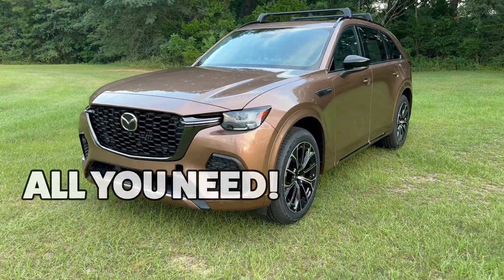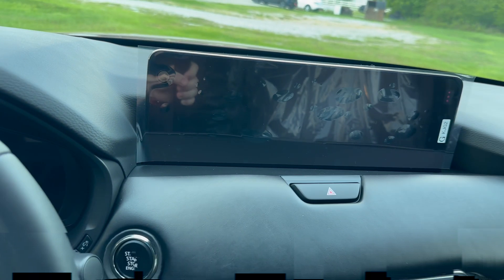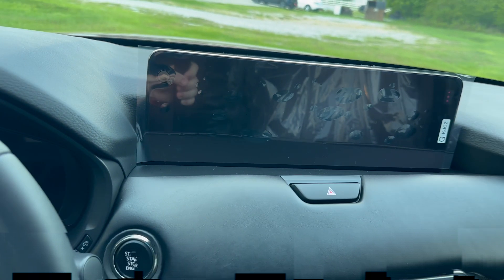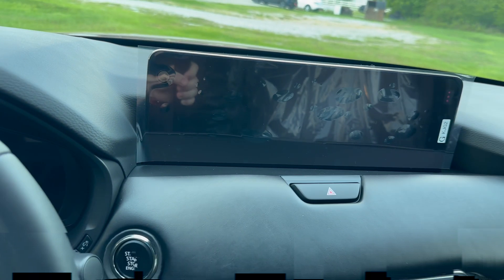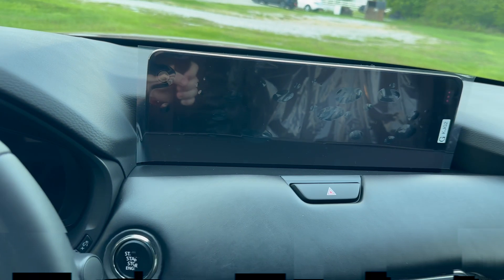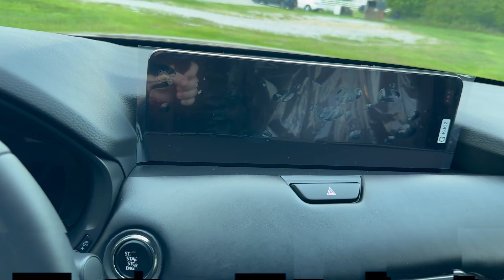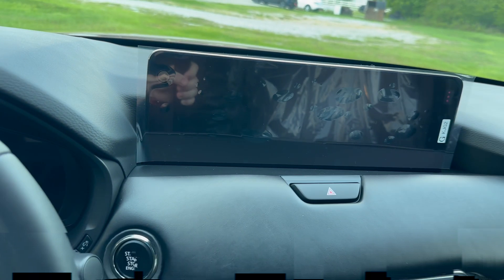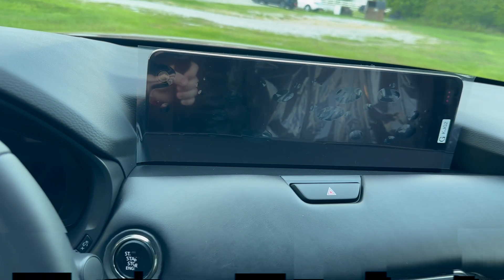New Color | 2025 Mazda CX-70 Turbo S Premium in Melting Copper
The New Color Melting Copper was a mystery to me at first.  The New, but similar, 2025 Mazda CX-70 had to have some differences from its sister version the Mazda CX-90.  So Mazda added a brand new color Melting Copper.  They kept it quiet in the press released photos and footage at first, but was once it was officially released this color started showing up everywhere.  I wasn't sure if I would like it.  Would it be too orange, or too brown?  It turns out to be just right!

The Melting Copper on the Mazda CX 70 is a beautiful color that I like more and more every day.  Like other Mazda vehicles, the KODO soul of motion design promotes movement through the sheet metal and this allows for different shades of the same color at the same moment.  I think Mazda has created another special color that I hope will be made available for other crossovers in the near future.

In this car vid, we look at a 2025 Mazda CX-70 Turbo S Premium in Melting Copper with Black Nappa Leather.  This is a beautiful color combination and I feel the Melting Copper will become one of the iconic colors for Mazda.  It definitely is a premium color option not seen on many mainstream manufacturers.

What do you think about the Melting Copper?

Mitchell Mazda
1222 Rucker Boulevard
Enterprise, Alabama 36330